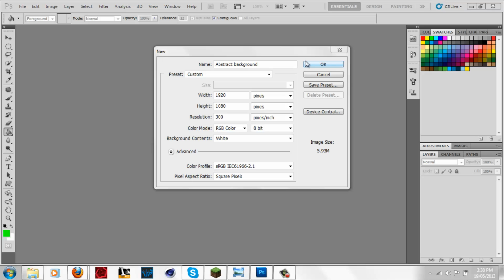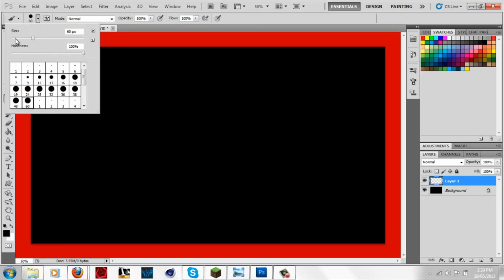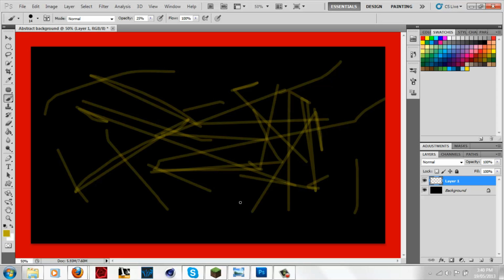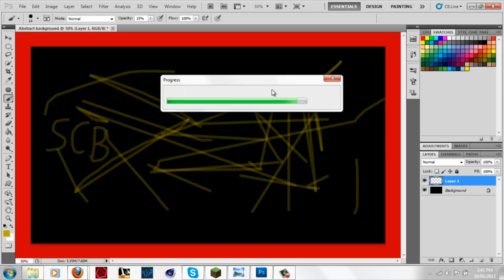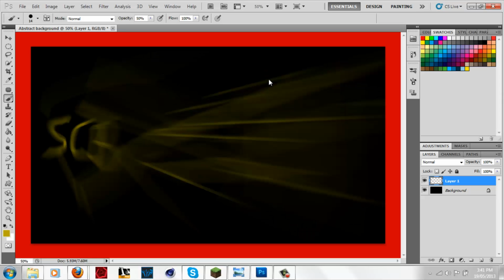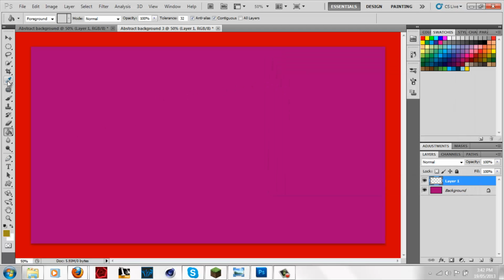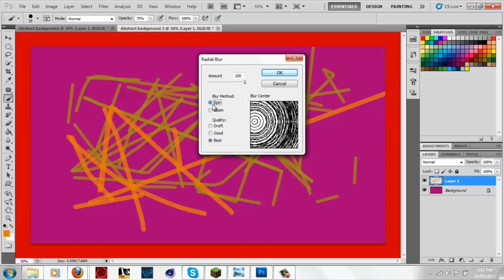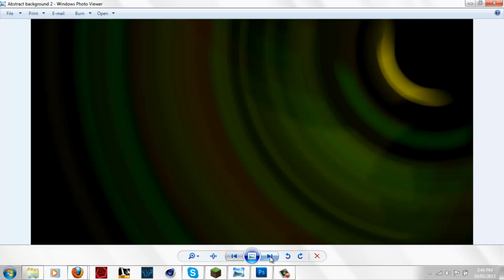Photoshop Tutorials - Basic abstract background tutorial #1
Our first Photoshop tutorial. In this episode we show you how to make some simple abstract backgrounds that look effective and can amaze your friends. You can also trick them into thinking you are an expert at Photoshop :D